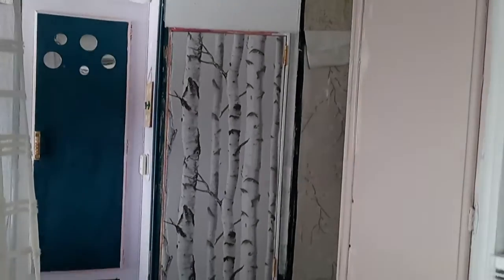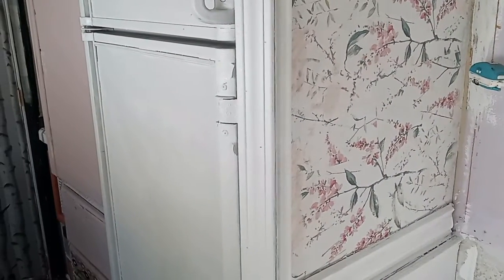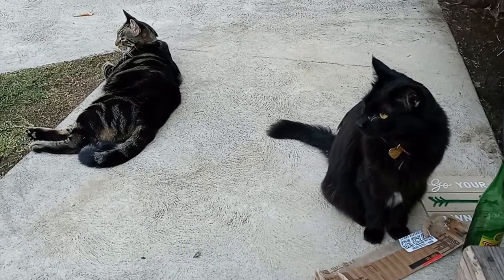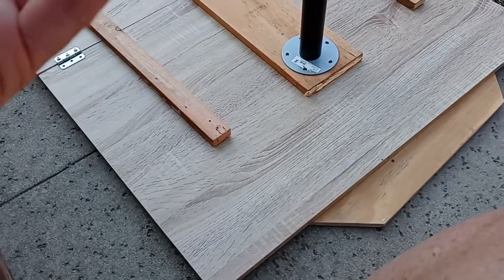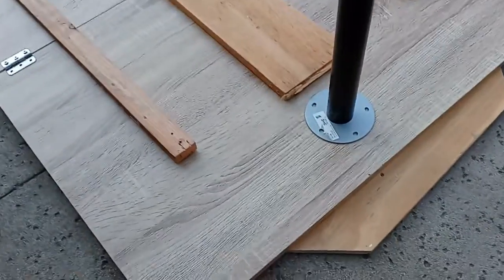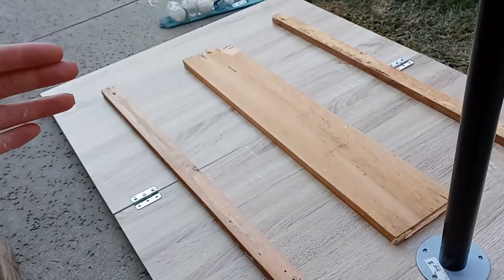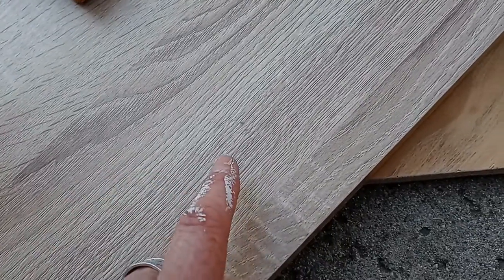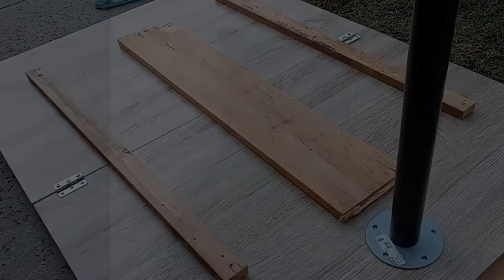S1E2 - RV Renovation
This video documents the reno of the RV I bought so I'll have something to live in while I work on the land I'm going to buy.